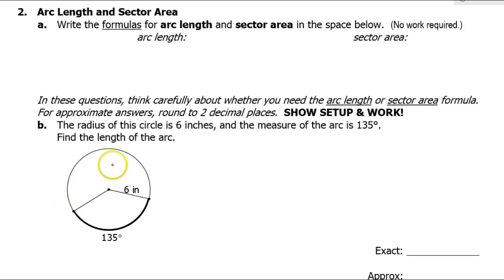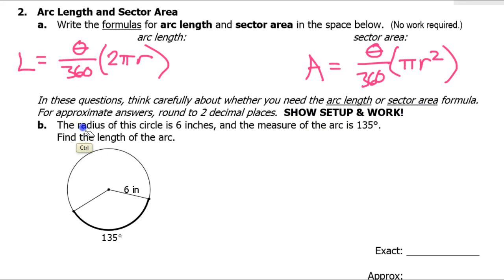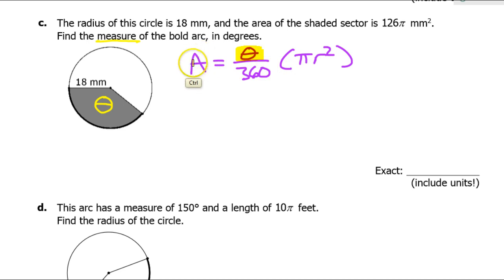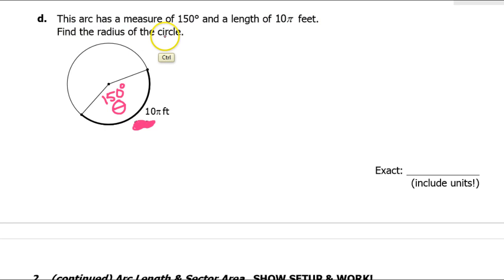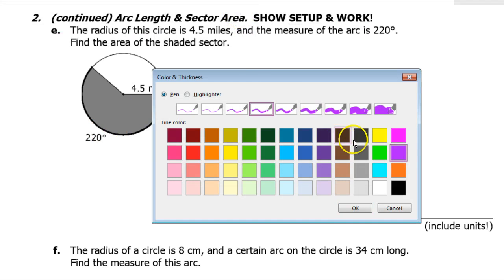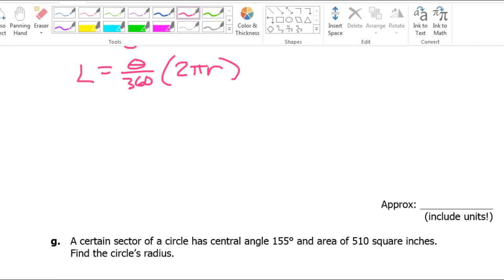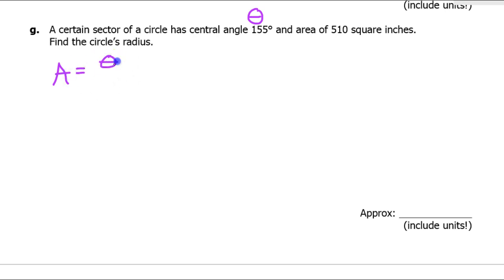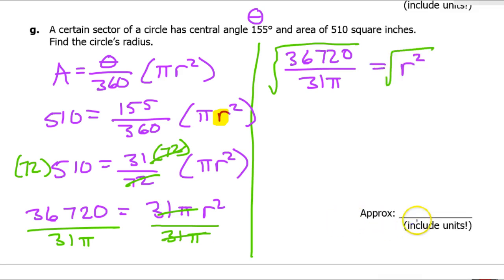Test B (02) Finding Arc Length, Sector Area, Central Angle and Radius